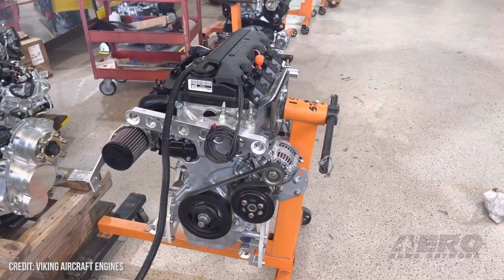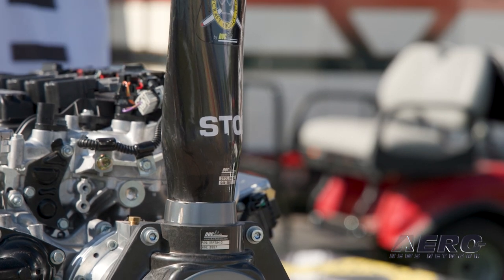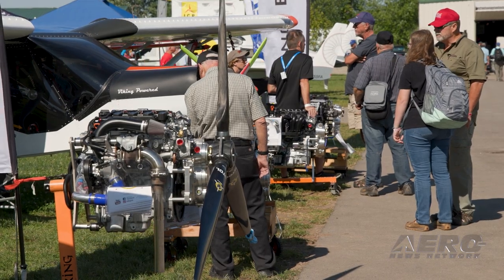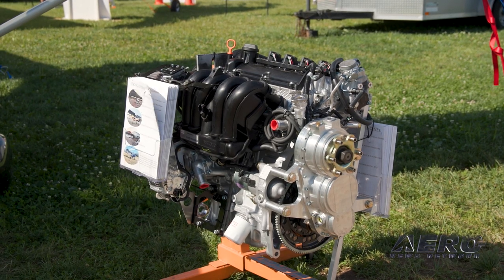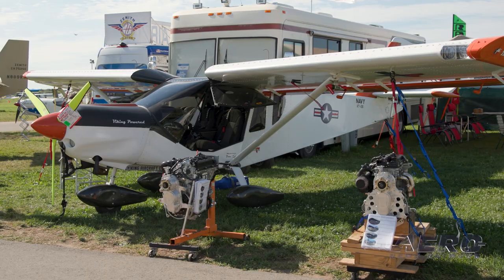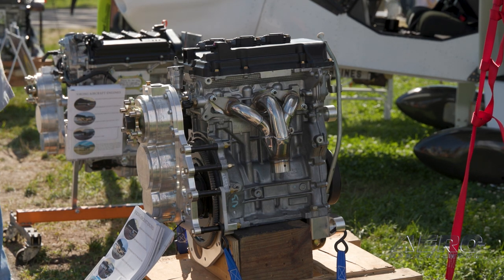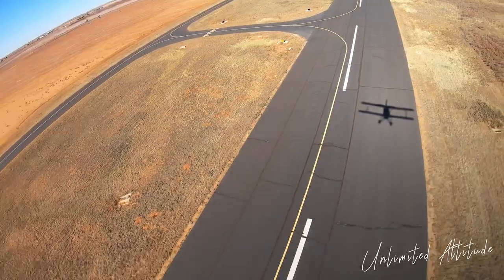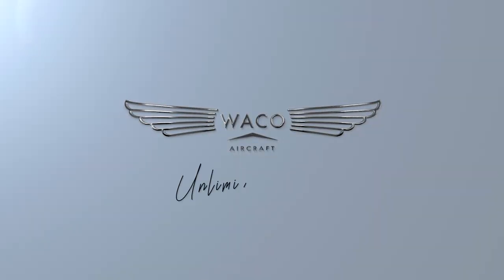Aero-TV At OSH21: ANN Speaks With Owner & Designer of Viking Aircraft Engines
Jan Eggenfellner Shares A Moment At Oshkosh To Talk Engines

ANN spoke with Jan Eggenfellner, Owner & Designer of Viking Aircraft Engines, at Oshkosh about the new technology they brought to the show in the form of two different engines: a 150 and a 195.

Eggenfellner starts off the conversation by talking about the 150 Engine. “The 150 is still in production by Honda because that's what we do, convert Honda engines for aircraft. The engine comes from the Honda HR-V, which is a very popular Honda car,” Eggenfellner explains.

The 195 engine is from the Honda Accord, and uses a 1.5 gasoline direct injected, turbo charged engine. The engine is outfitted with a propeller, something unique among the other engines displayed.

“We are having fun lately participating in the movement of STOL demonstrations and competitions that are going on around the country and we would like to be on the forefront with engines, but we also like to be on the forefront when it comes to propellers, so we are working very closely and have a partnership with Duc Propellers in France, to manufacture and show a propeller specifically made for that type of flying, for getting off the ground quickly,” Eggenfellner shares. “It’s an all carbon fiber 95 inch propeller.”

Plans for bringing the Viking engine outfitted with a Duc Propeller to market are in the works.

Viking has had some changes recently that include Jan and his girlfriend Melissa getting married. They have run the company together for five years. He credits most of their customer service success to her, as he reveals “she is an expert, more so than me at being a people person. People love her for that, and that has moved our company forward by having good relationships with our customers,” he says.

Viking is moving towards more efficient engines that produce less emissions, and has moved from being an alternative type of engine to a primary engine for many homebuilt airplanes.